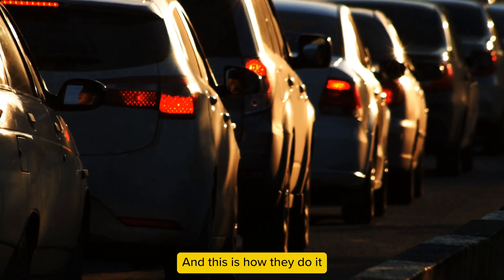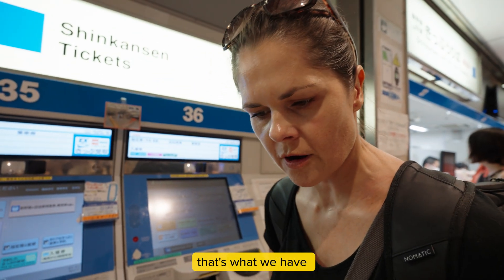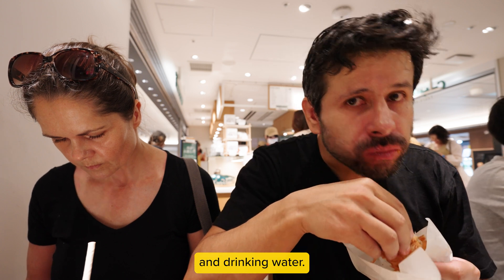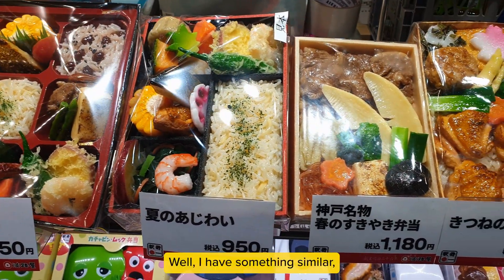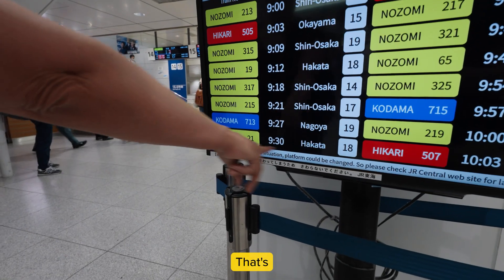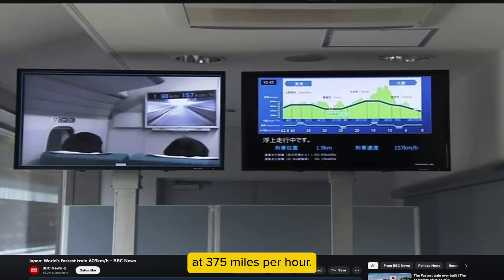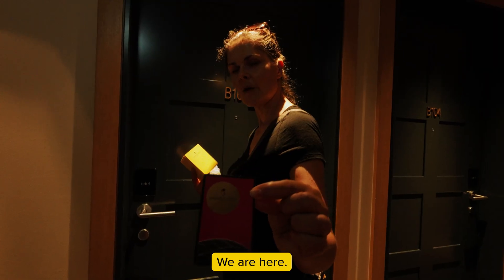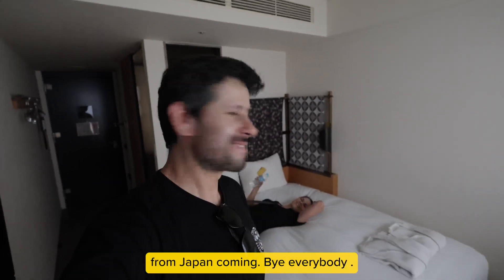We took Japan's fastest bullet train | Shinkansen!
Today we ride Japan's Shinkansen (Bullet train )from Tokyo to Kyoto. This iconic bullet train is a marvel of modern engineering and a symbol of Japan's technological prowess! First launched in 1964 to coincide with the Tokyo Olympics, the Shinkansen is more than just a train—it's a testament to Japan's remarkable post-war economic revival.

In this video, we'll explore:

The history of the Shinkansen and its role in shaping Japan's economy and global image.
The impressive features of these bullet trains, including their blistering speeds of up to 320 km/h (198 mph), their famed punctuality, safety records, and the seamless blend of comfort and efficiency they offer.
A peek inside the Shinkansen, highlighting its comfortable seating, scenic views, and the exceptional hospitality that reflects Japan's culture.
🤔 But why doesn't the U.S. have a similar widespread network of high-speed trains? We'll delve into the major challenges, including the vast differences in geography and urban planning between the U.S. and Japan, America's entrenched car culture, and the already established air travel network, which all contribute to the complexity and reduced demand for high-speed rail in the U.S.

 Join us on this high-speed journey as we uncover the story of the Shinkansen and what it tells us about transportation, culture, and innovation.